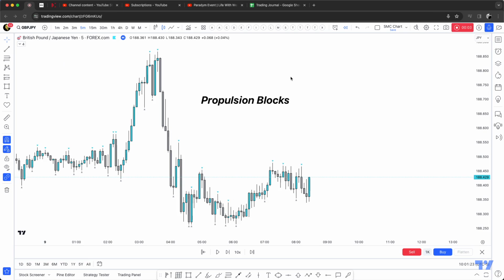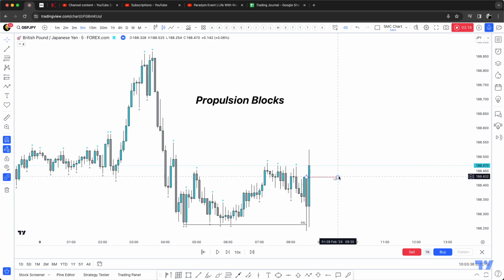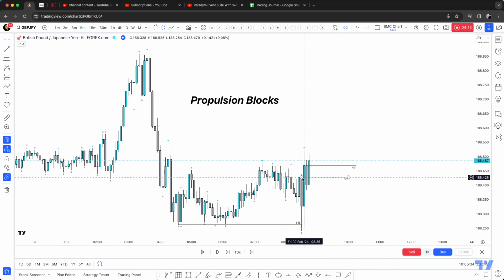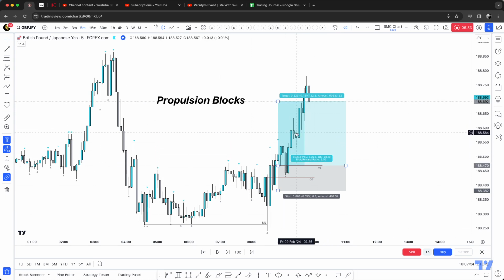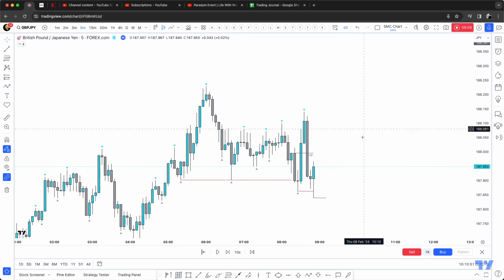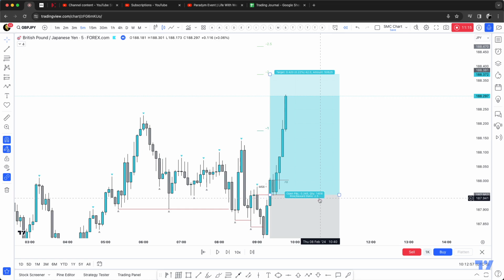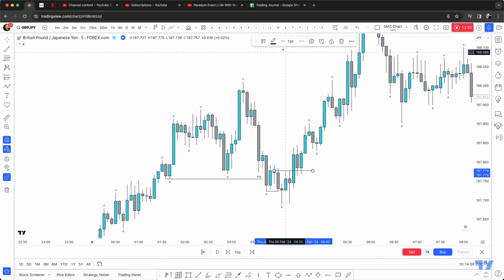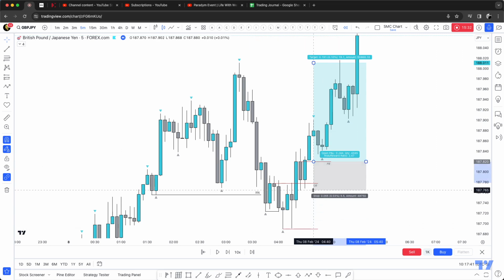What is a Propulsion Block - ICT Beginner Course